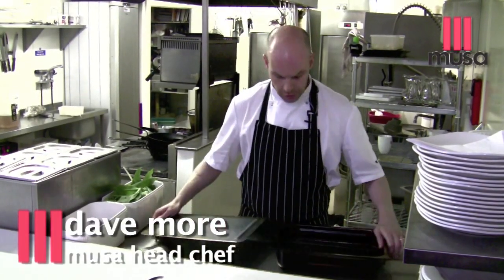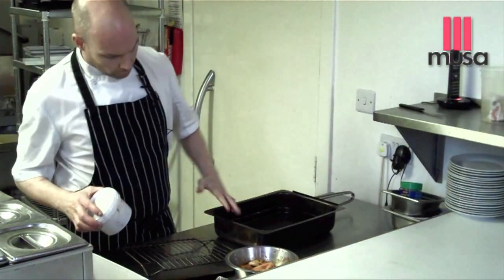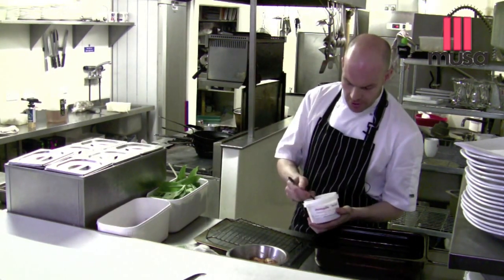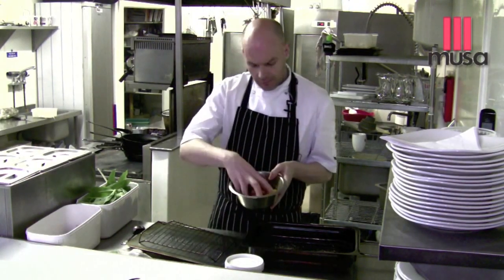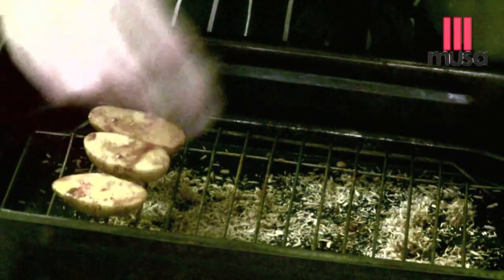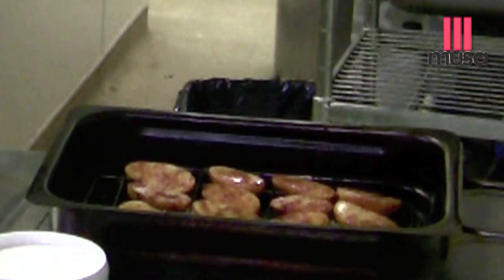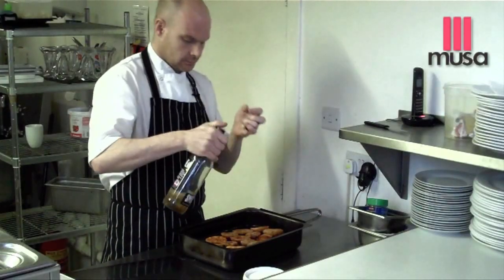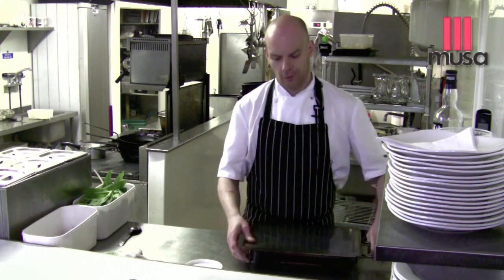How to make smoked potatoes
I created this video with the YouTube Video Editor How to make smoked potatoes